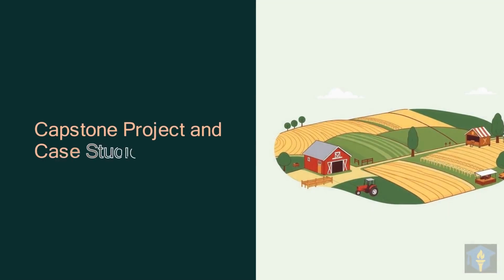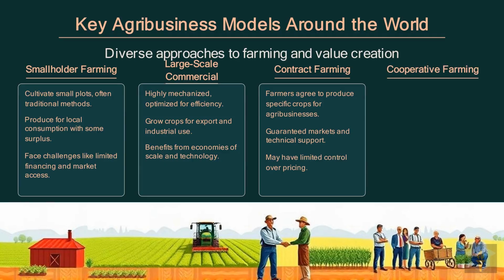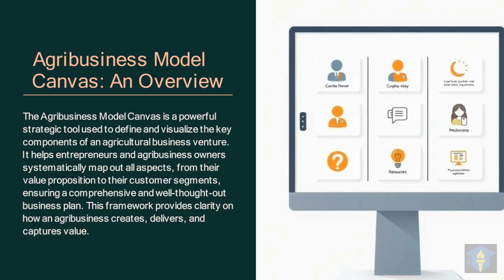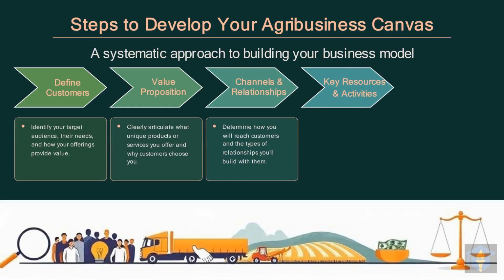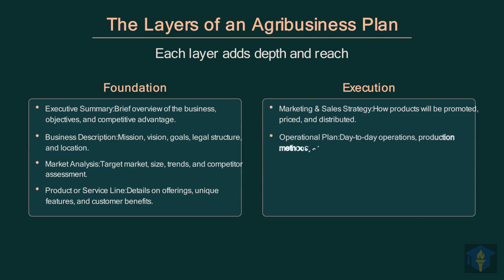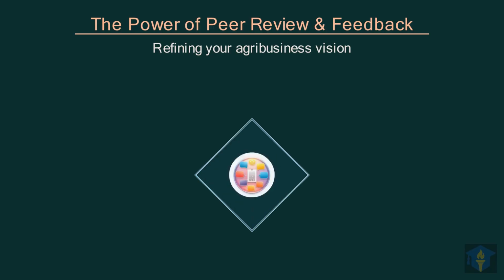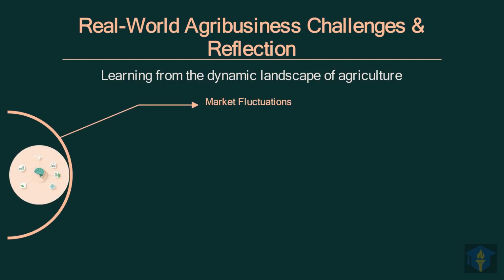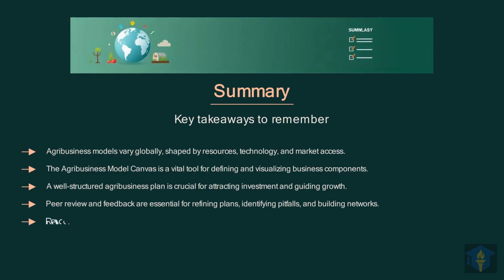Capstone Project & Case Studies | Unit 12 | Agribusiness Management Course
Unit 12: Capstone Project and Case Studies

In this final unit, we bring together all the key concepts of Agribusiness Management 🌾💼 through practical applications, real-world case studies, and a capstone project approach. This unit helps learners connect theory with practice and understand how to solve real challenges in agribusiness.

👉 What you’ll learn in this video:

--  Applying agribusiness concepts to real-world problems
-- Case studies from farming, finance, and marketing
-- Decision-making in complex agricultural situations
-- How to structure and approach a capstone project
-- Key lessons and takeaways from the course

This unit is perfect for students, professionals, and agri-entrepreneurs who want to consolidate their learning and gain practical insights into managing agribusiness successfully.